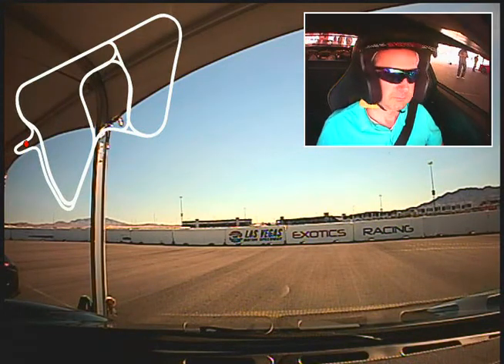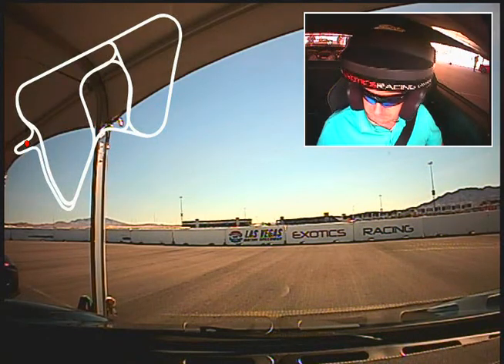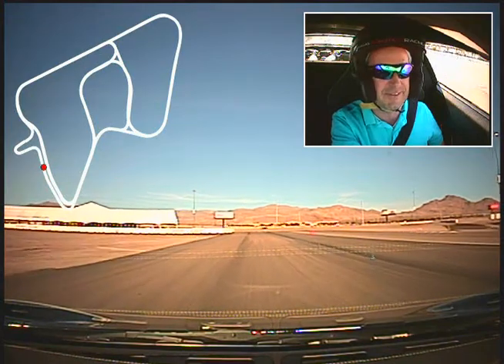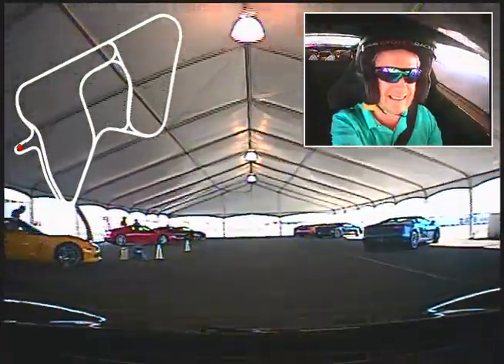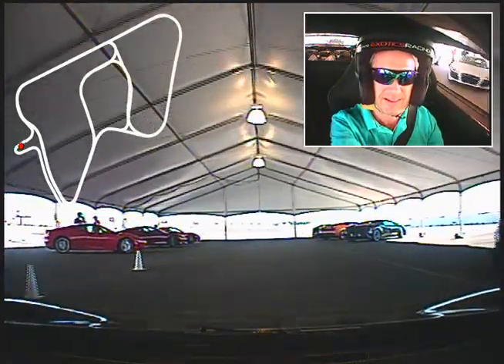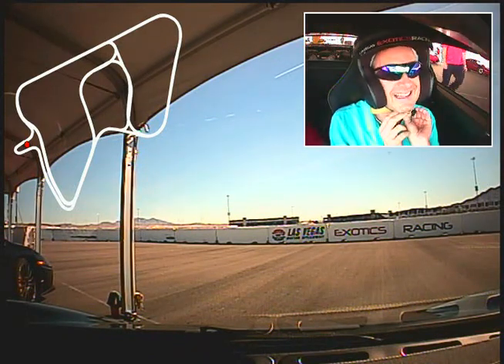Ferrari 430 Scuderia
Exotics Racing, Las Vegas October 2012